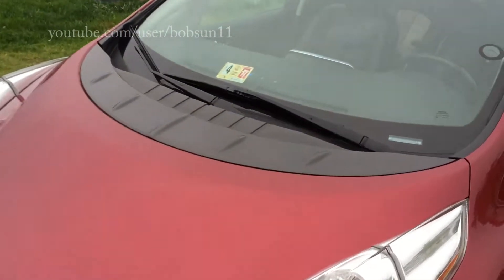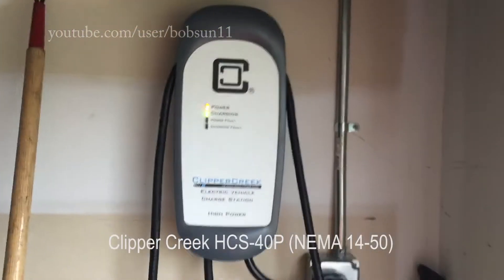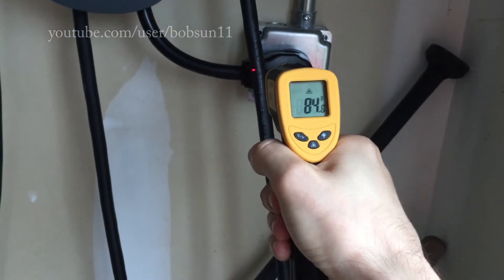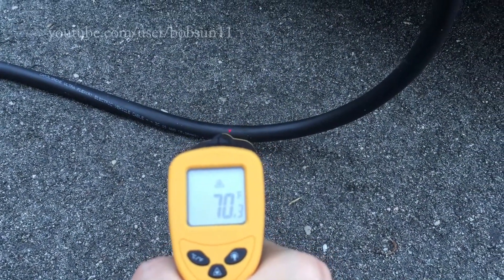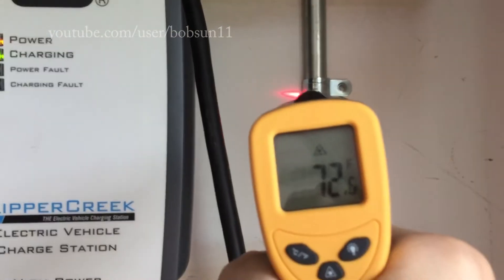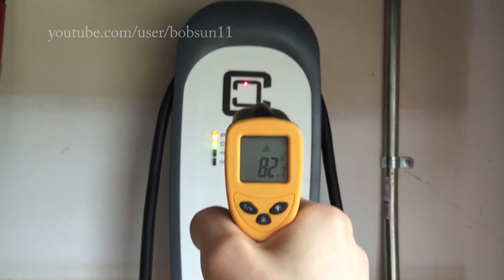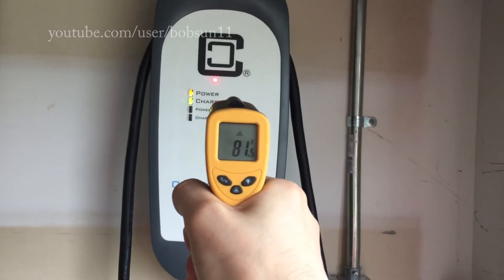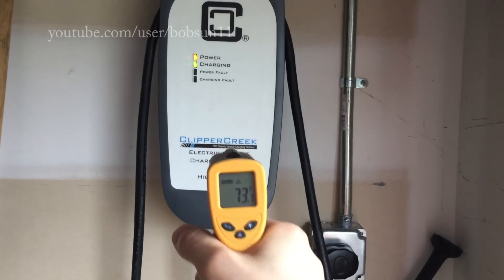Clipper Creek HCS-40P (NEMA 14-50) wiring temperature while charging